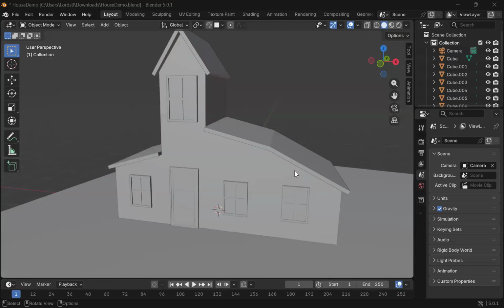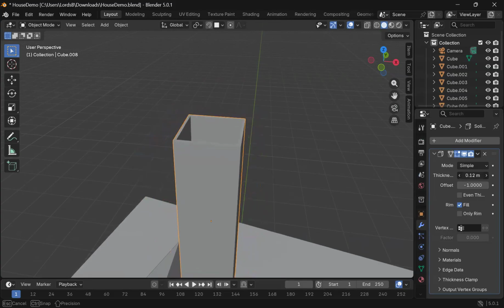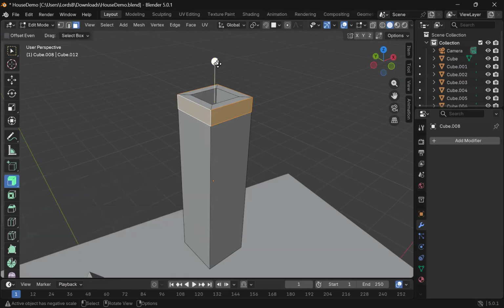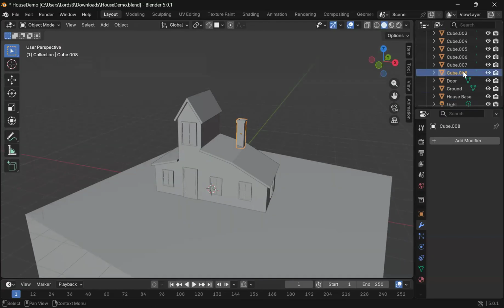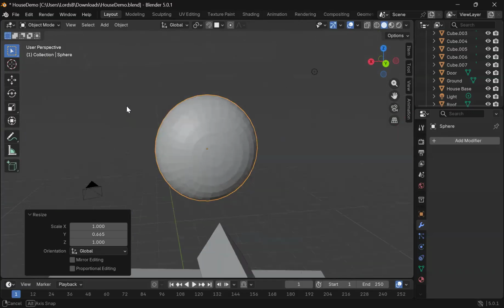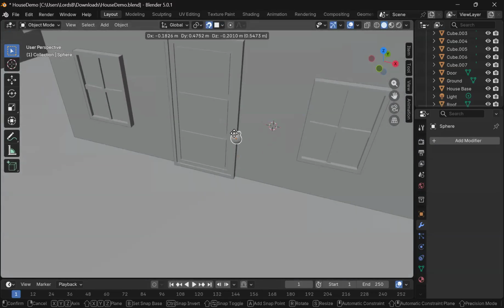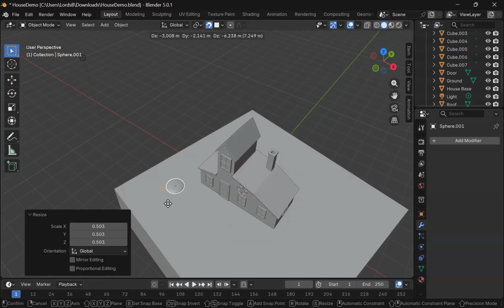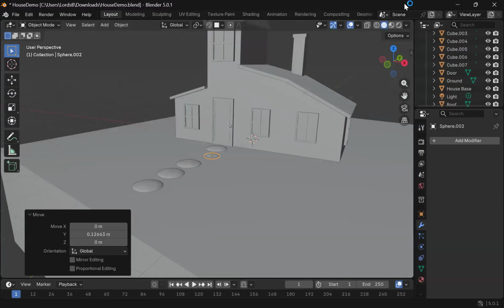How to Make A House in Blender Pt. 3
Chimney, doorknob and walking stones!